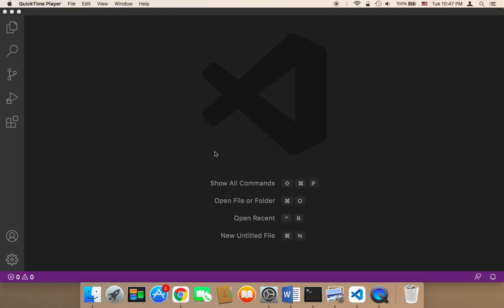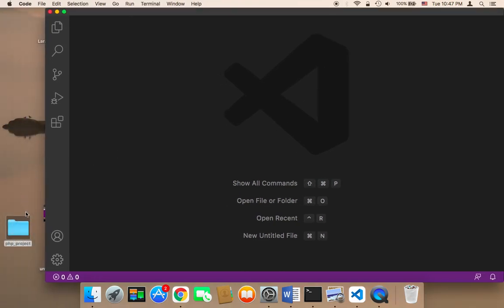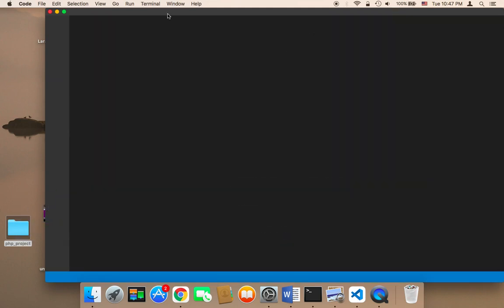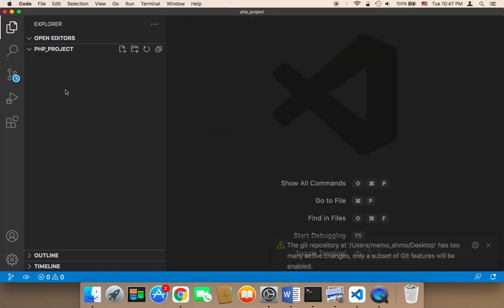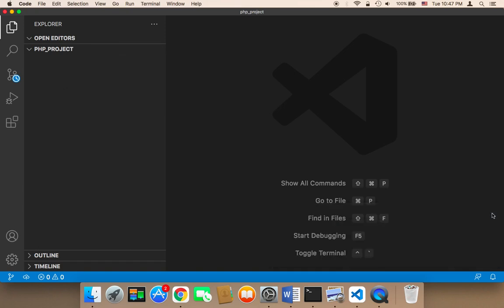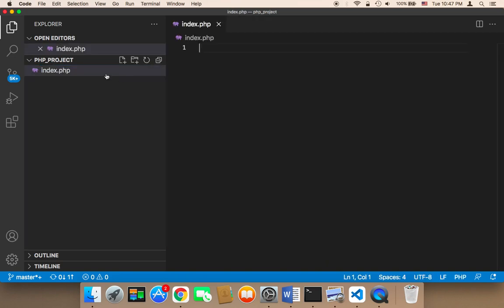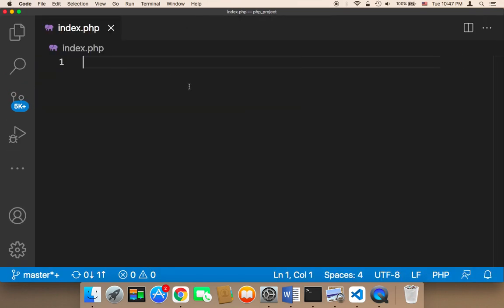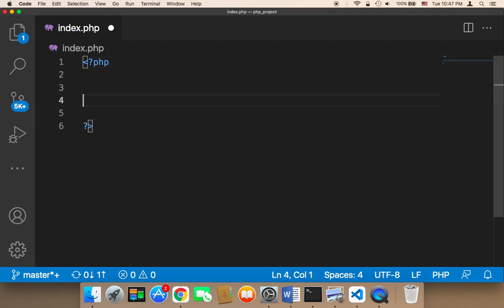Create SMS Sending System Using PHP - Part 7